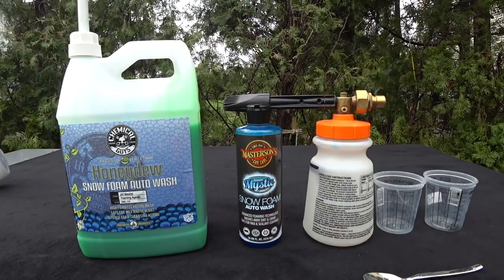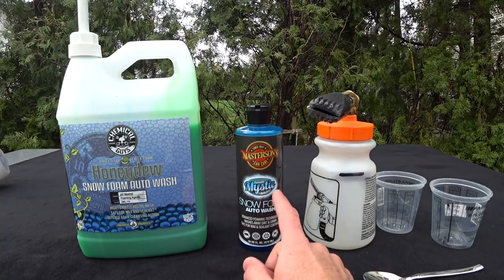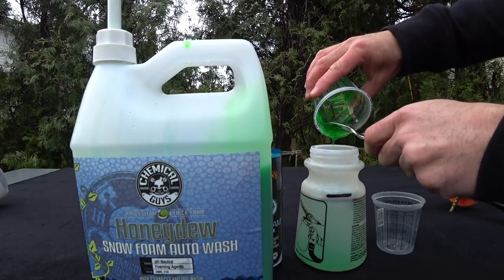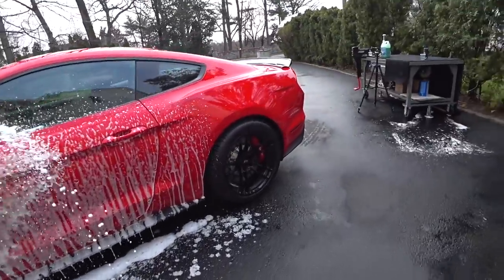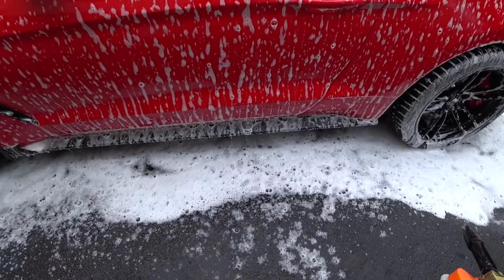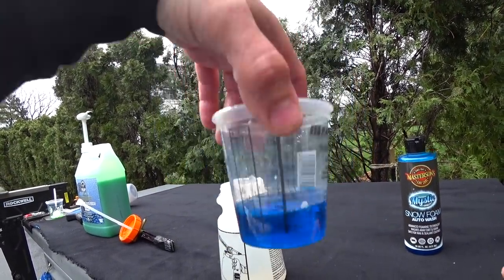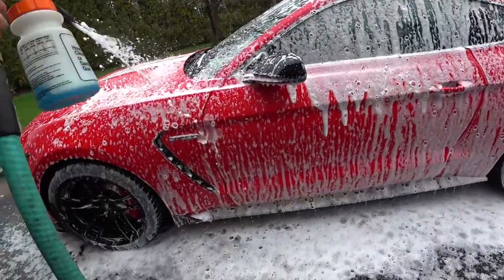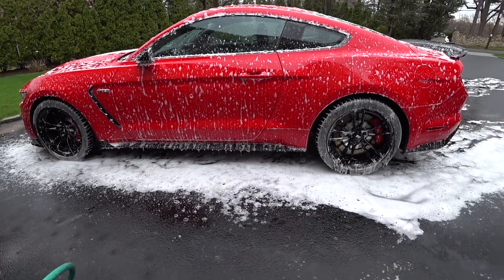Mystic Snow Foam vs Honeydew Snow Foam | Foam Gun Demo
Mystic Snow Foam vs Honeydew Snow Foam (Foam Gun).
Go pick up some of these and try yourself,
Best Foam Gun for Hand Washes
Mastersons Mystic Snow Foam
Honeydew Snow Foam